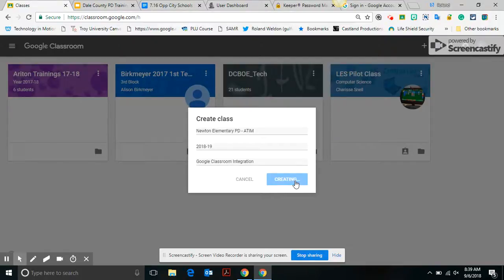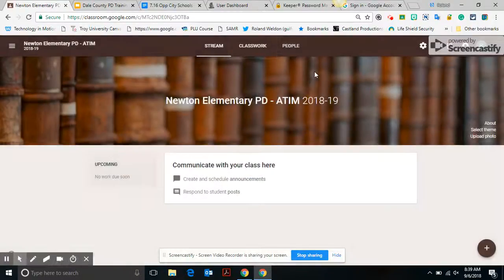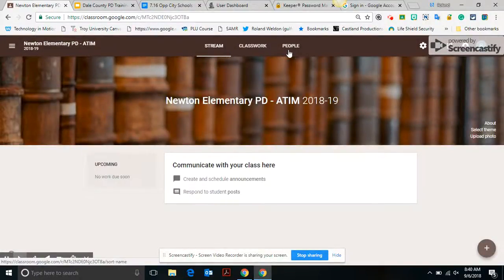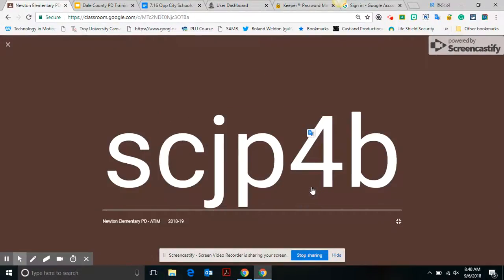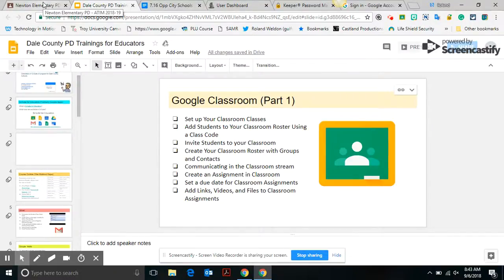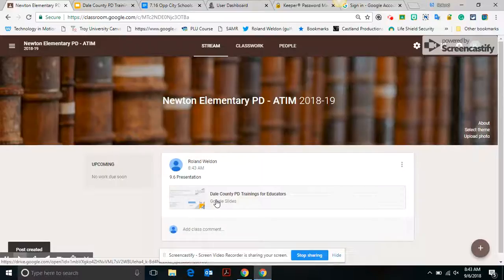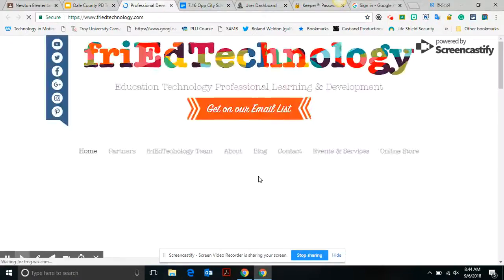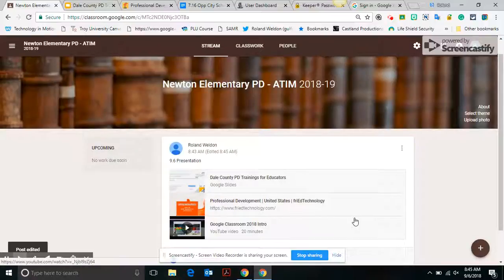Intro to Google Classroom - Newton Elementary